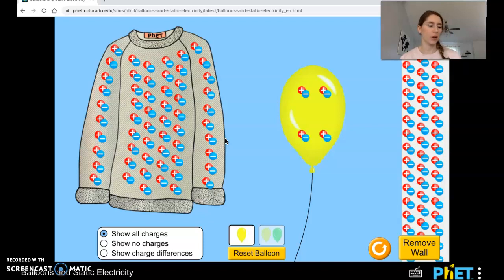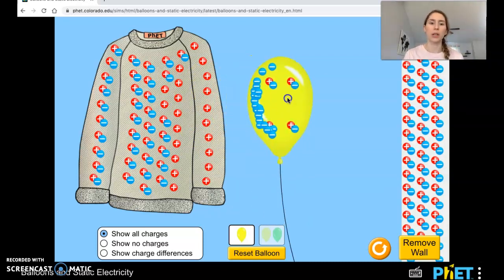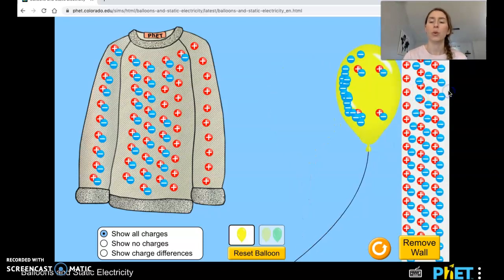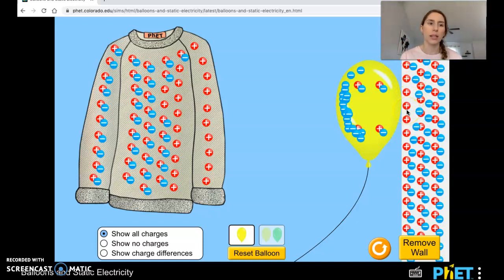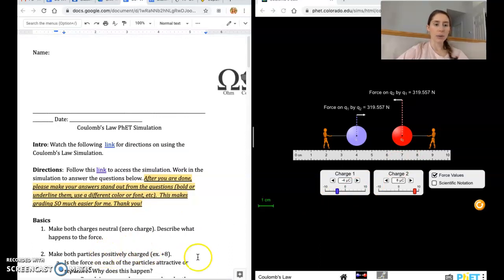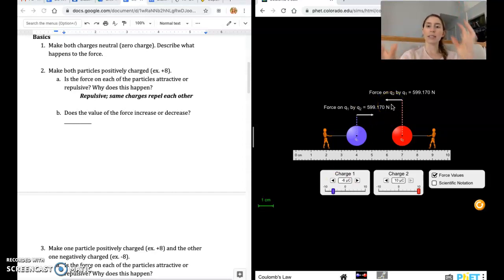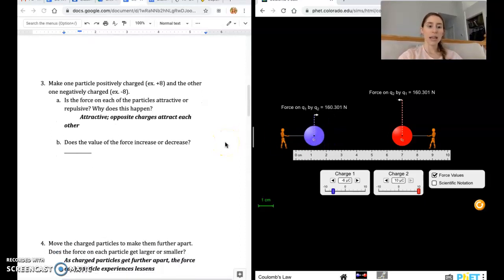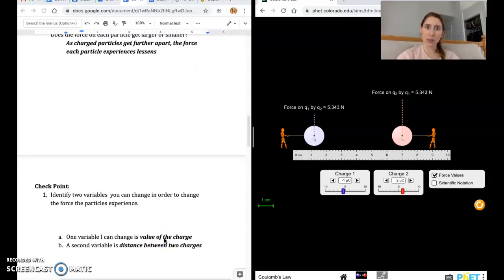Static Electricity & Coulomb's Law PhET Wrap-up